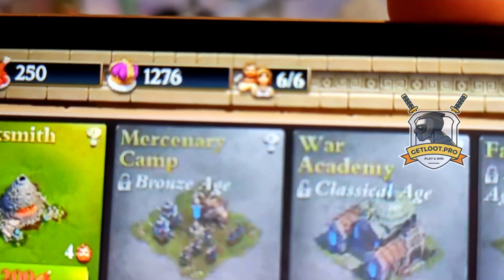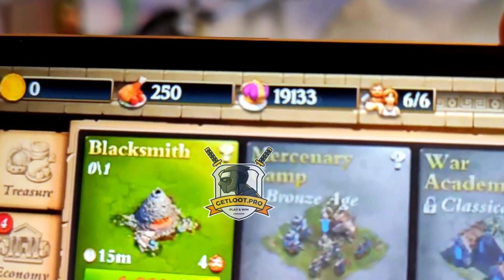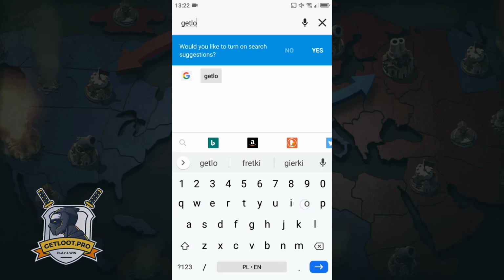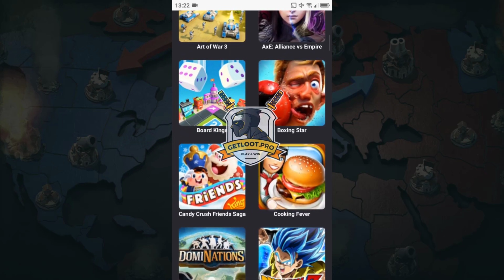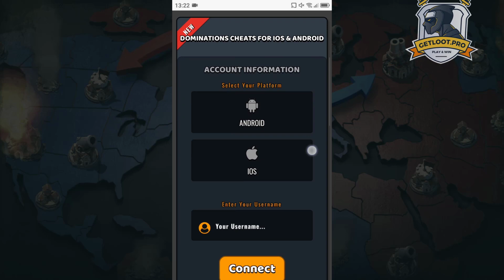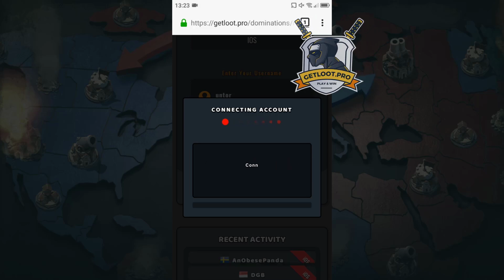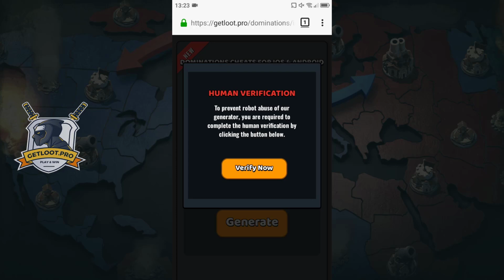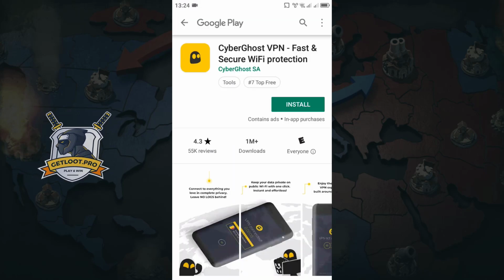How To Hack DomiNations 2023 ✅ Easy Tips To Get Crowns Without Ban 🔥 Working on iOS and Android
Hi there Mobile Gamers! Today In this short tutorial we are show you working method how to Hack DomiNations. This DomiNations Cheats  works on mobile devices with the Adroid and IOS. Using this method anyone can easily get Unlimited of Crowns and also massively improve gaming experience. Everything you require to do is stick to our video guide. Hev Fun!

How to hack DomiNations? It is very easy, if you follow these tips, you'll be able to do it in just a minutes.
DomiNations MOD APK is developed by the best coder, This DomiNations hack has been used by hundreds of beta tester now and we received great reviews froom them.